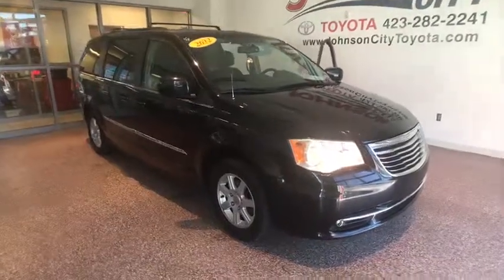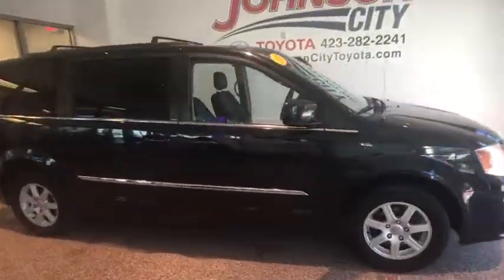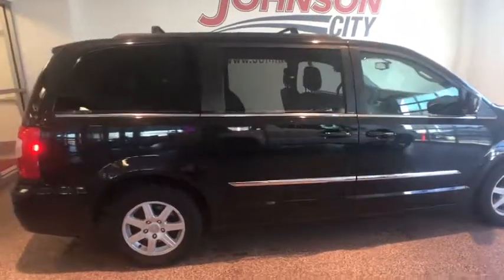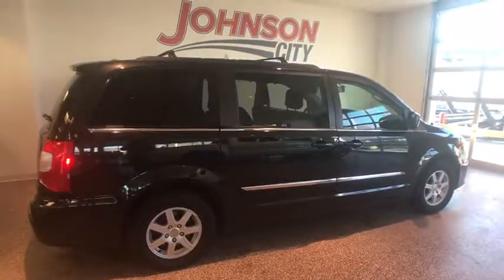2012 Chrysler Town & Country Johnson City TN, Kingsport TN, Bristol TN, Knoxville TN, Ashville, NC 1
U 2012 Chrysler Town & Country